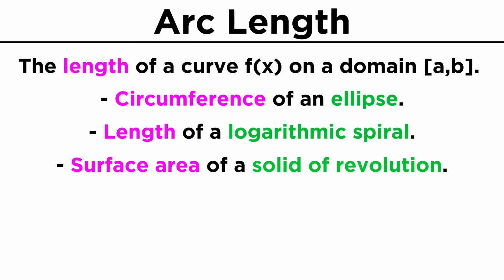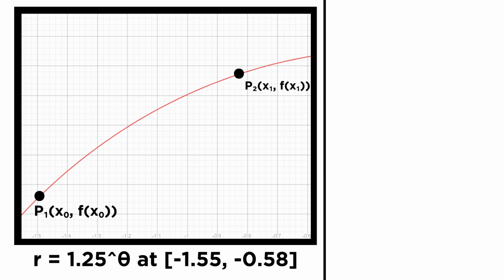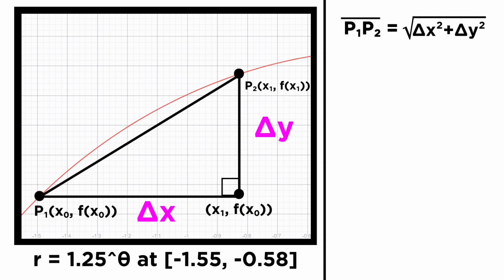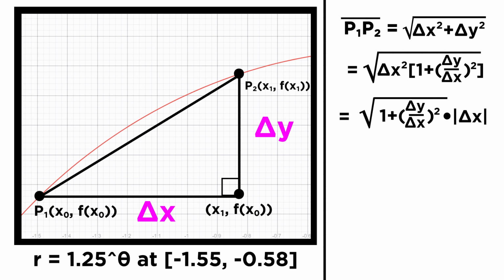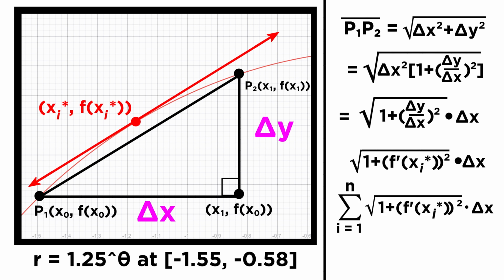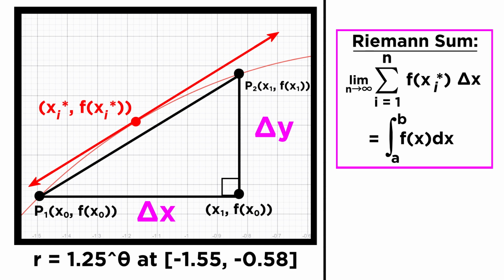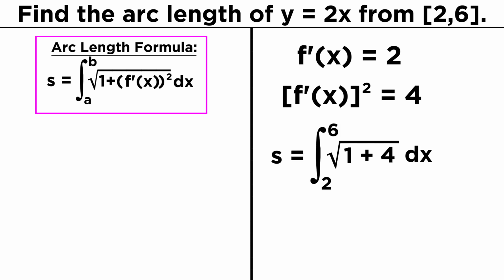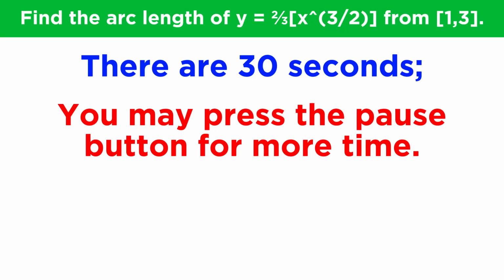Arc Length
Arc length is an extremely useful mathematical tool which allows us to compute the length of some curve on an interval [a,b]. There are many uses to it: (1) Circumference of various shapes. (2) Lengths of curves. (3) Surface area of solids of revolution. In this video, I will explain how the arc length formula is derived, as well several examples of how to use it!